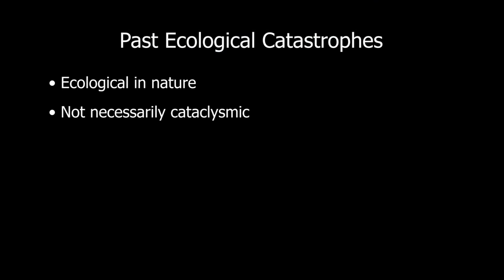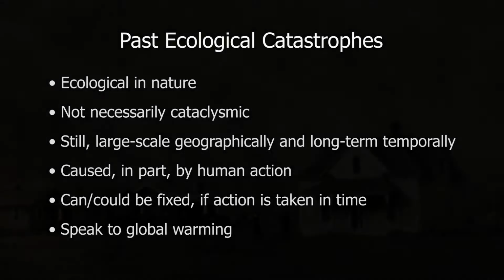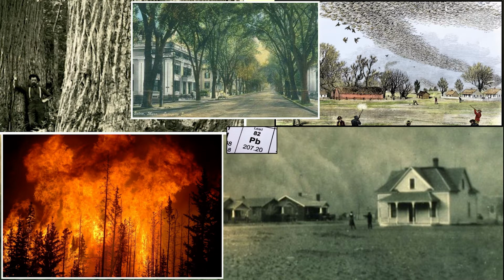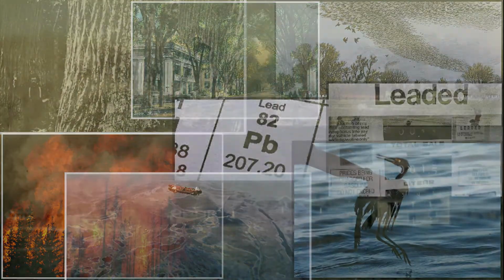PromoCatastrophes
For Spring 2025, this course will meet Monday and Wednesday, 3:30 to 4:15, in ENR2 S223.